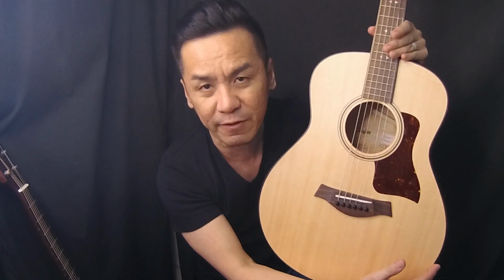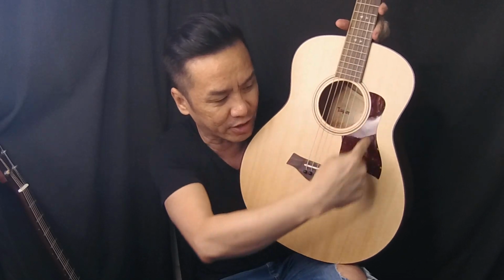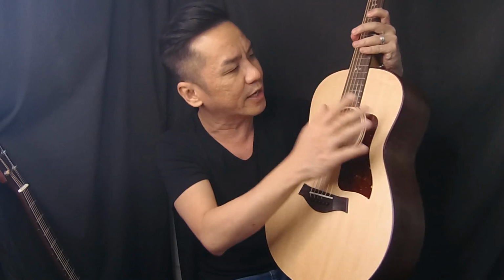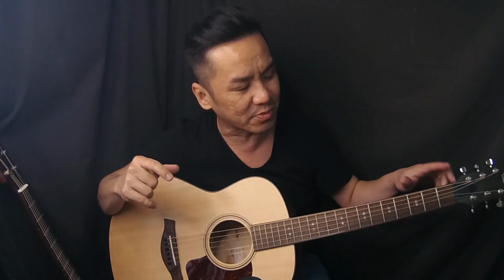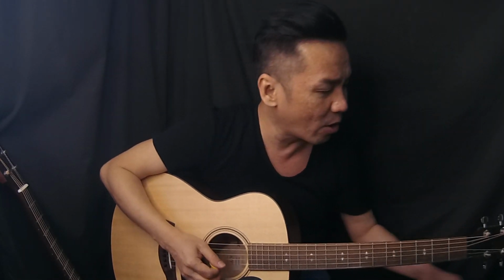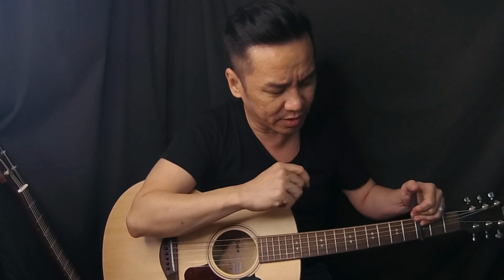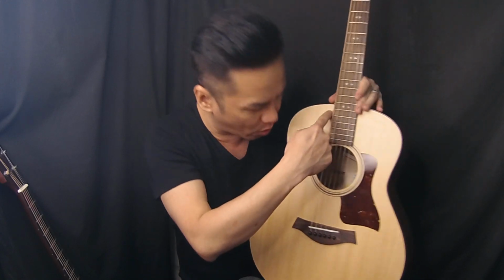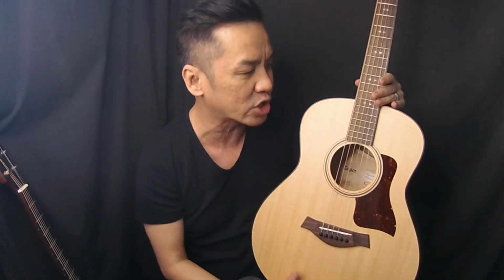New Taylor GT ( GRAND THEATER) Urban Ashe Guitar Series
A new addition to Taylor's line up, the Grand Theater body shape provides a supremely comfortable playing experience. But this small-bodied acoustic sounds anything but small. It's cutting-edge C-Class bracing pattern gives it a full and robust bass response and the power to punch well above its weight class. The GT gets its voice from a solid Sitka spruce top paired with solid Urban ash back and sides. Reclaimed from Southern California's bustling metropolis, Urban Ash delivers a sweet tone that's reminiscent of mahogany. As much as your ears will like the sound of the guitar, your fingers will delight at the 24-1/8-inch scale length. The lower string tension makes the strings feel light and pliable, which is perfect for fingerstyle, cowboy chords, and the occasional solo. Packing heavyweight power into a lightweight and comfortable body, the Taylor GT is sure to impress you with its sound and feel.